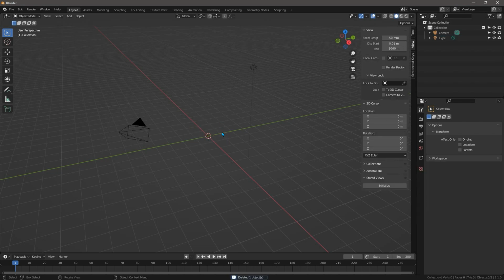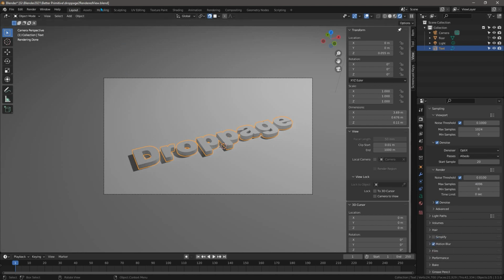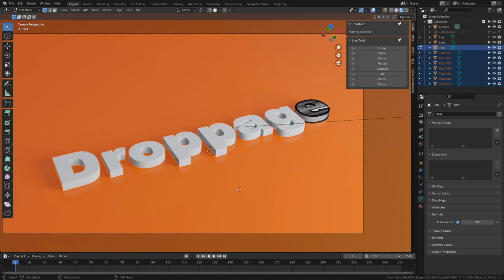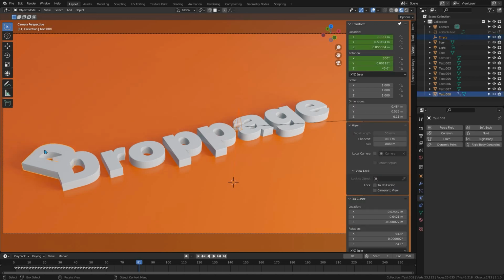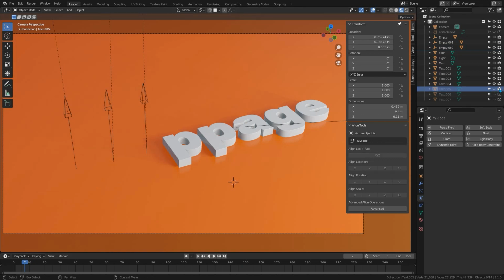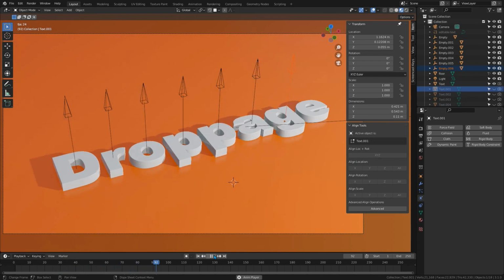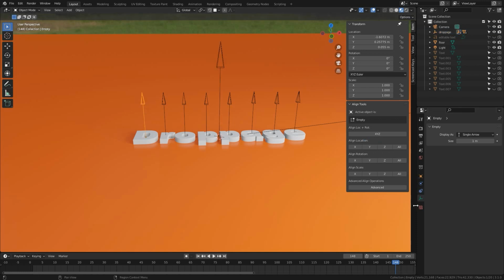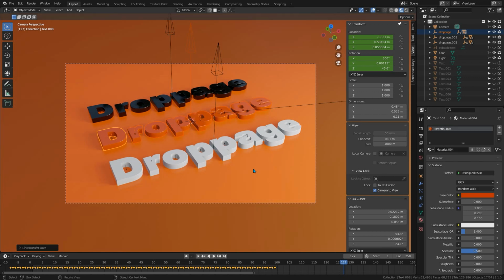Blender Rigid Body Text - #19 Subdivision Surface Modelling in Blender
A quick break from subdivision surface modelling to show you how I create the falling text in the titles of my videos. Using and controlling rigid bodies in blender is really useful anytime you need something to fall exactly in place. A flipping coin or a rolling dice that needs to end in a very specific place; this tutorial covers the technique you need.

I will put a box up to allow fast forwarding for the repetitive section as soon as I work out how to do that!